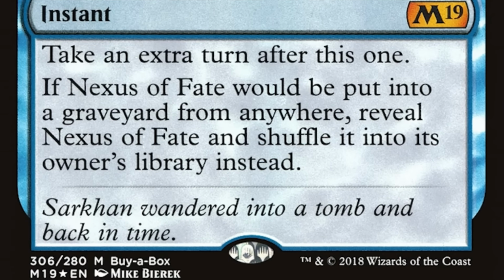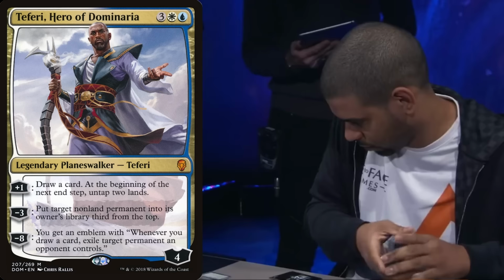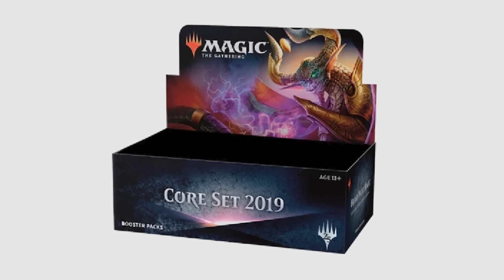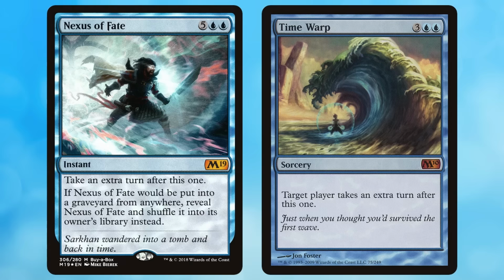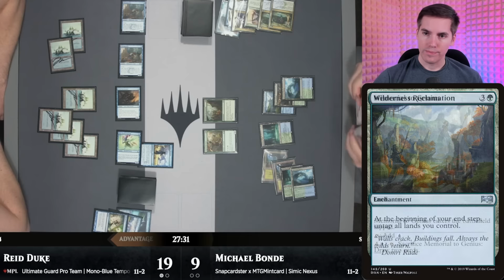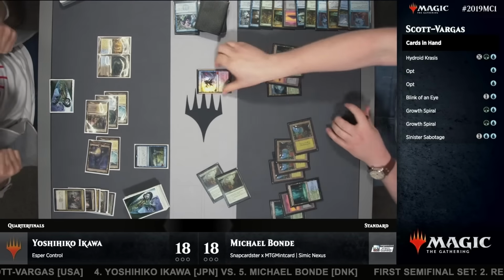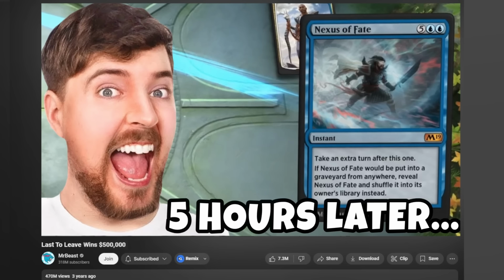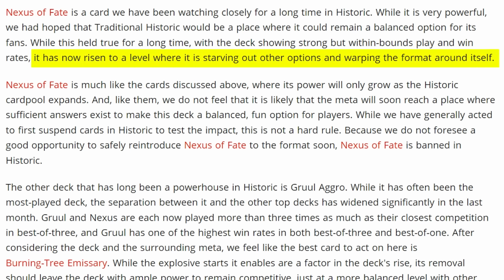The Magic: The Gathering Promo Card That Broke The Game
The Magic: The Gathering Promo Card That Broke The Game. This is the story of Nexus of Fate, one of the worst designed cards in MTG history.
Follow my other Socials here!